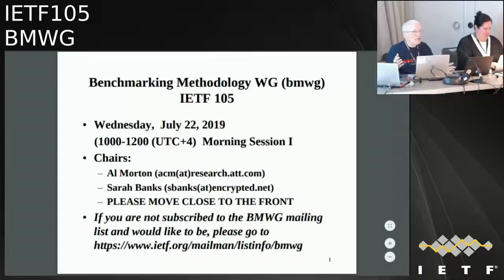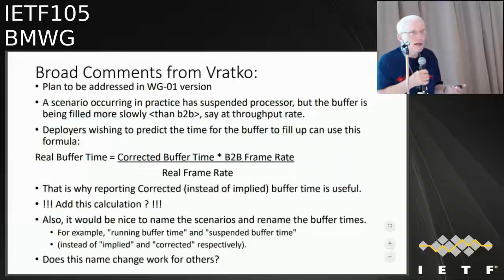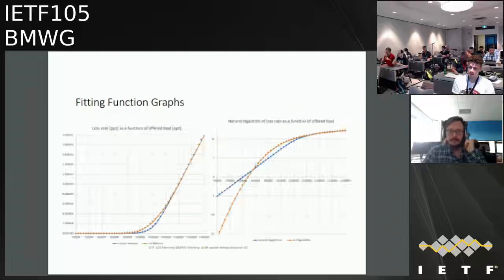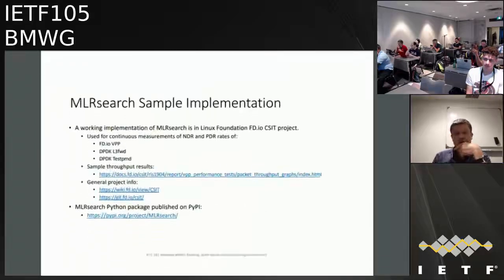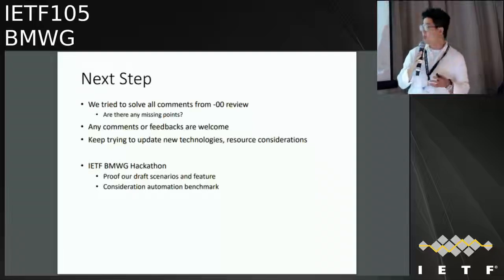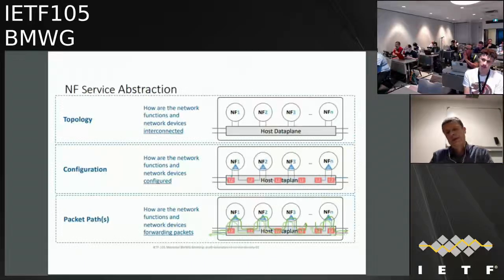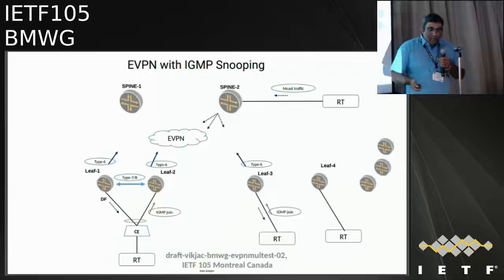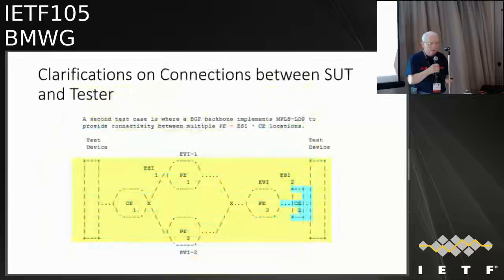BMWG 20190722 1000